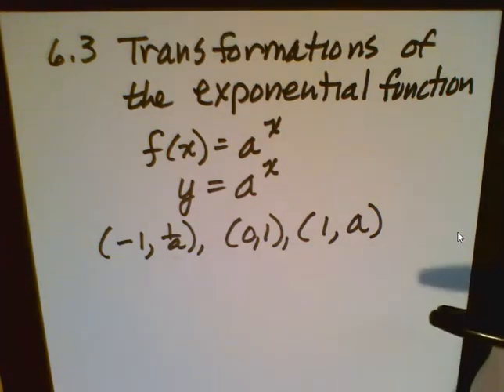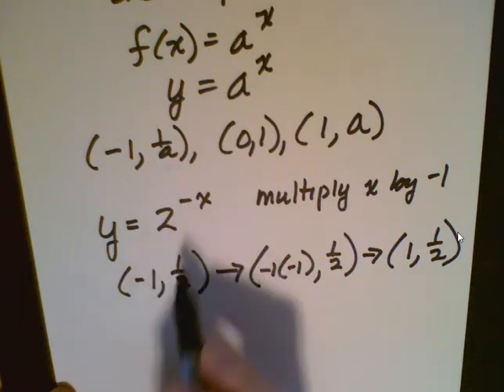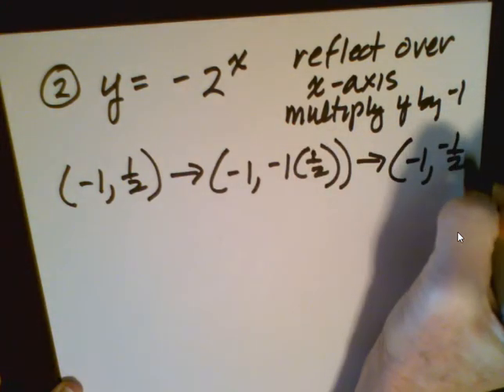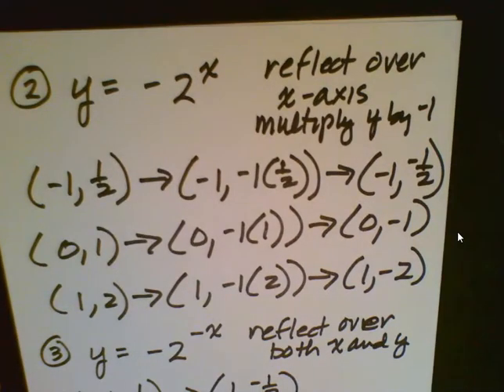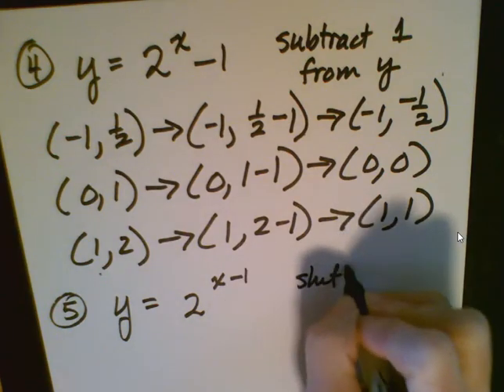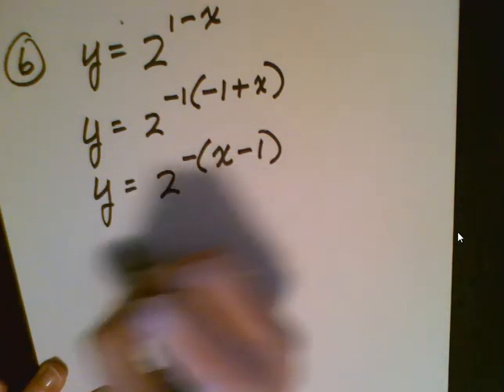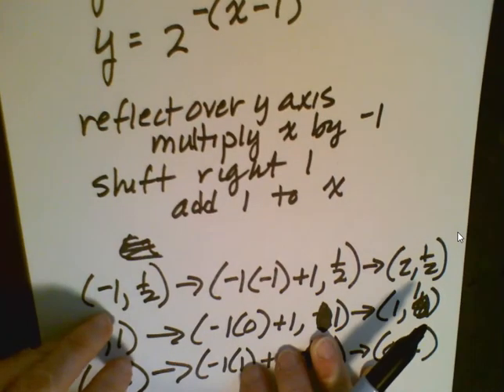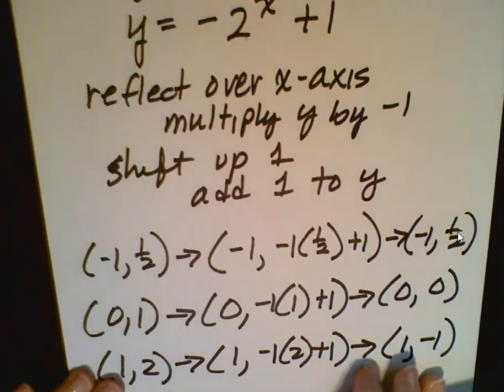Sec 6.3 Transformation Examples